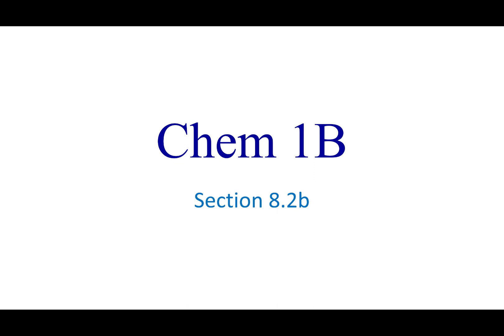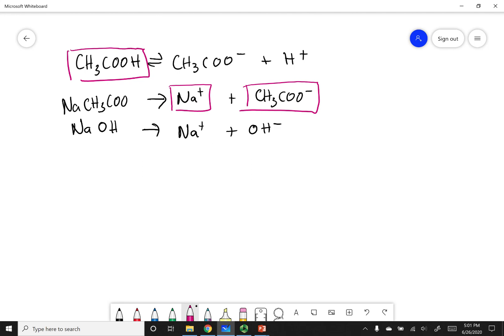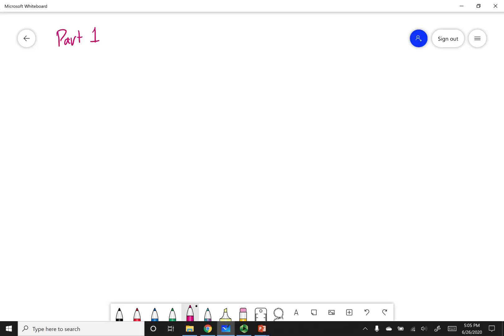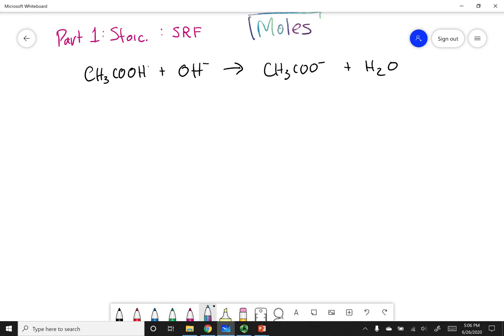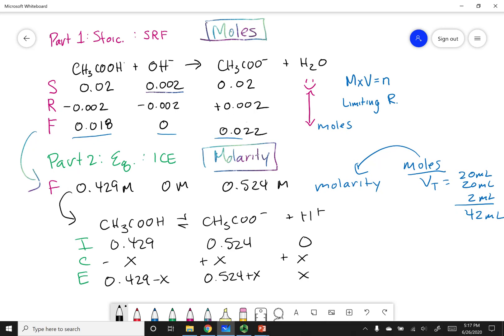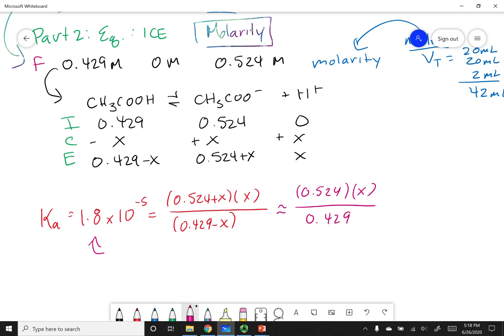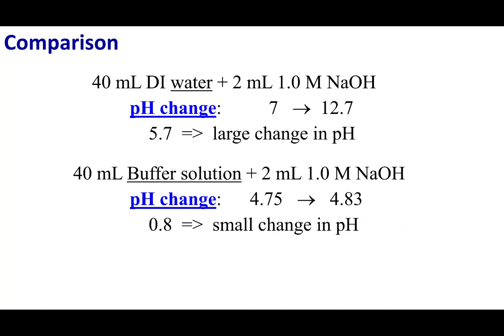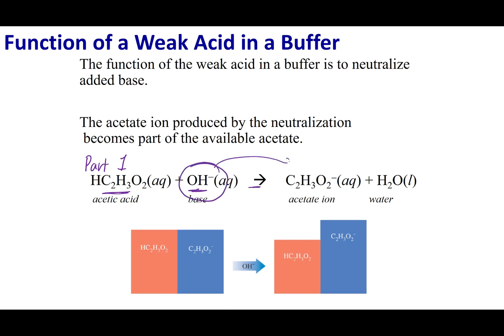Section 8.2b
Topics:
Buffer + Strong